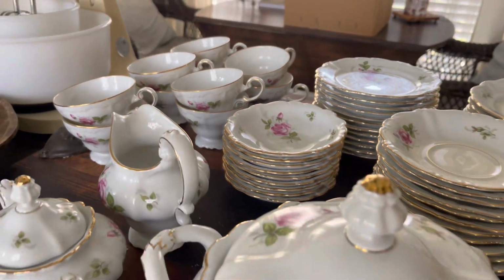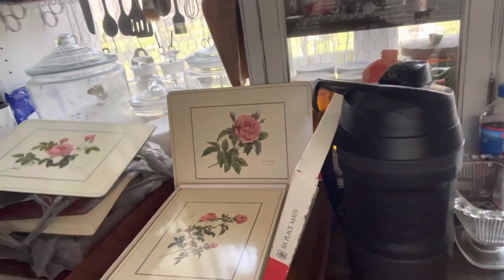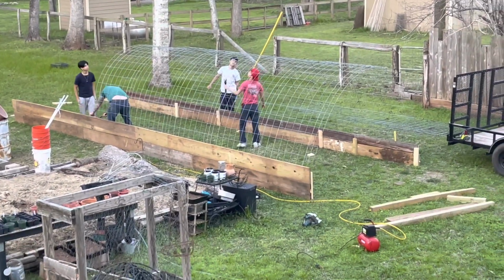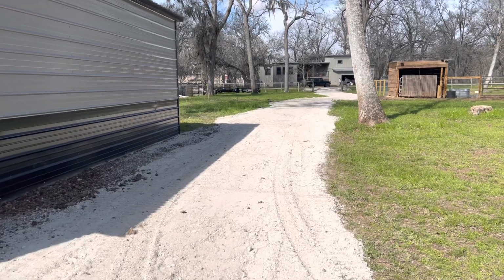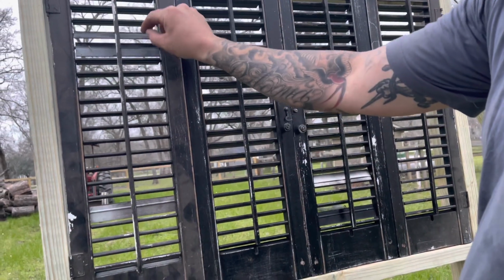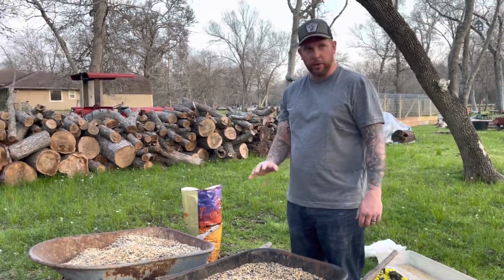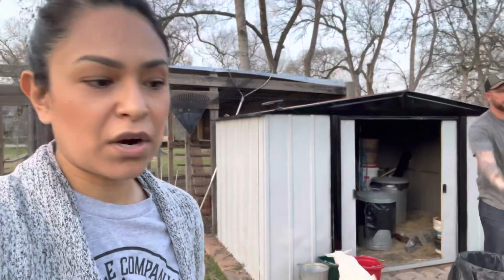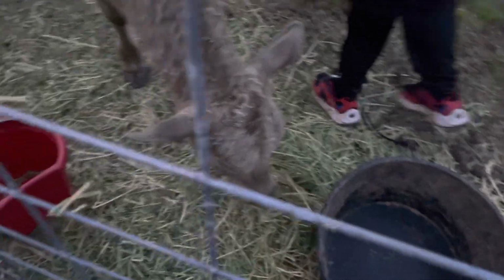Fixing the chickenfeed problem on our Homestead and the beginnings of a diyGreenhouse! VLOG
2023 YT Description Update

Here’s a few aff. links to get started…

Reusable Tattler Bulk lids:

Reusable Harvest Guard Bulk Lids:

Ball Canning Recipe Book:

All American Canner:
🚨 We chose the All American because there are no seals to replace since it is metal to metal. We are able to use the All American 925 on our stove per our manual. I can long sessions with 2-3 full pots on the stove top. 🚨

Bird Defeather Attachment:

Anise Star:

Goat Milk Separator: